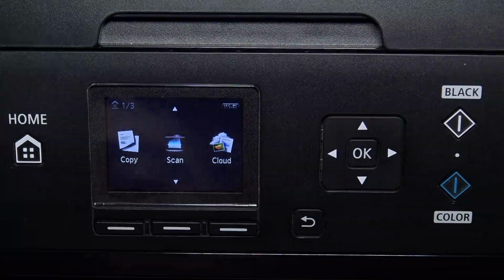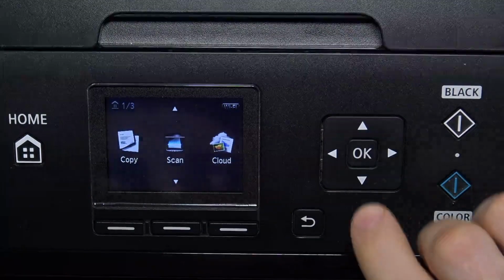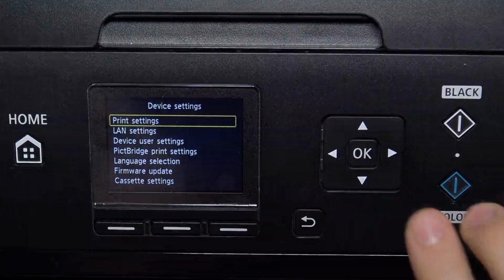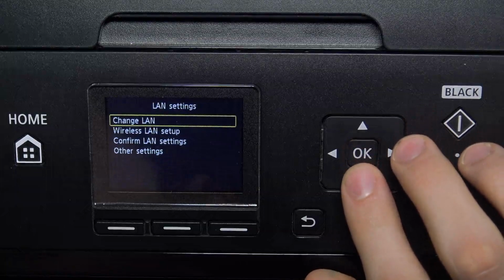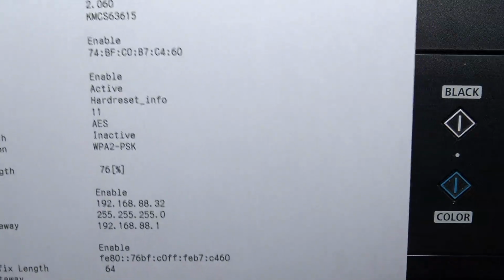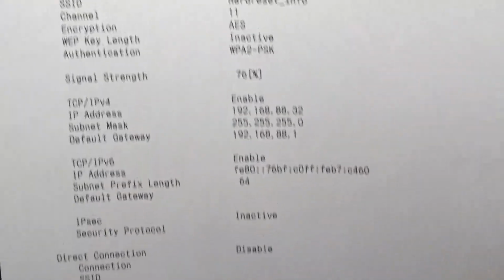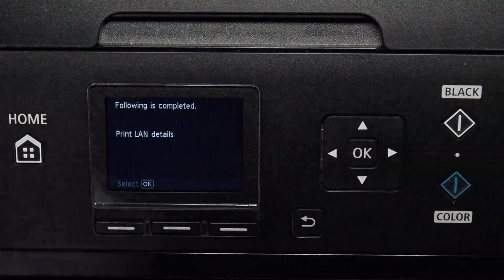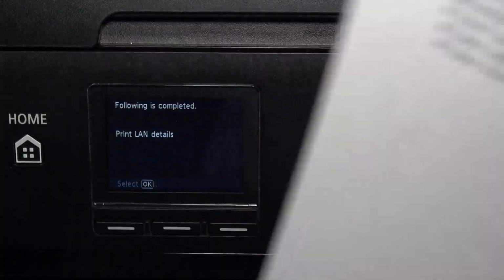How to check IP on Canon MG5700 series / Pixma MG5750 IP check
In this tutorial, we'll guide you through the process of checking the IP address on your Canon MG5700 series printer. The video demonstrates how to access the printer's settings and navigate to the network configuration page. We'll show you how to locate the printer's IP address, which is essential for setting up network printing.

How to Check the IP Address on Canon MG5700 Series Printer?
How to Locate Printer's IP Address for Network Printing?
How to Troubleshoot Network Connectivity Issues?